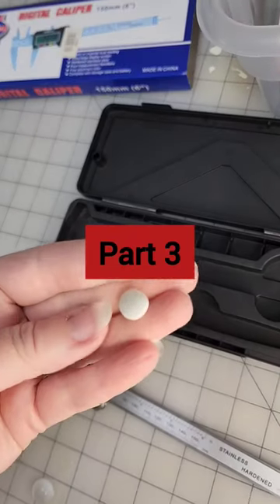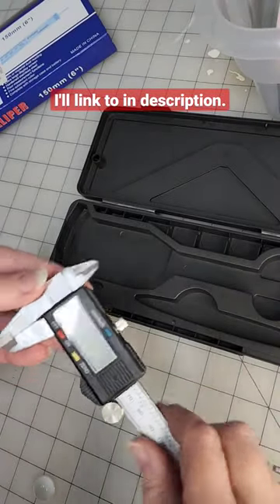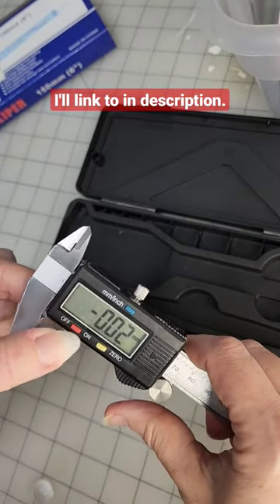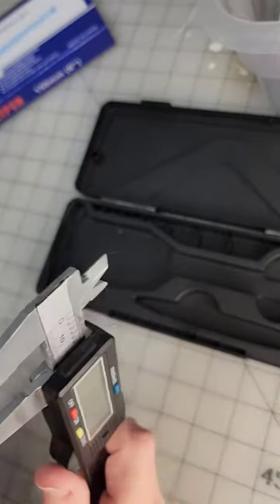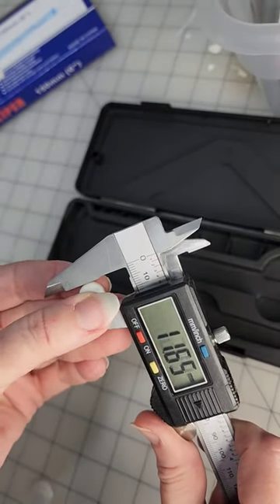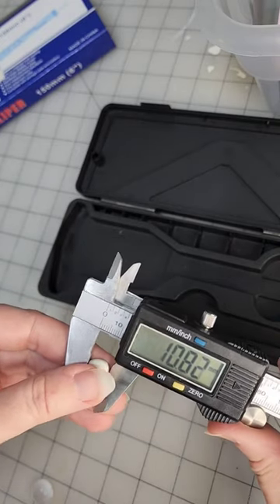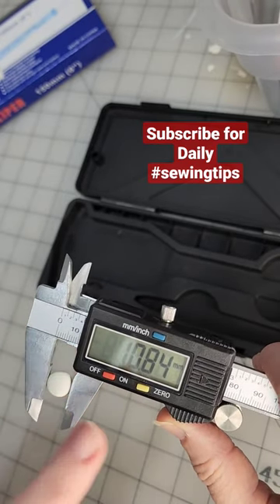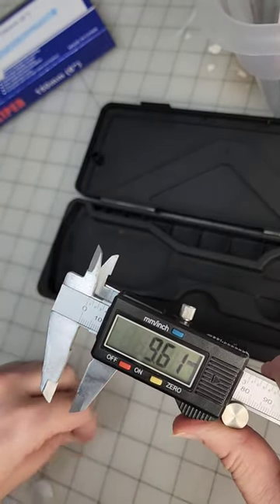How to measure ITTY BITTY things part 3 | Measuring Notions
Playlist of the 3 parts!